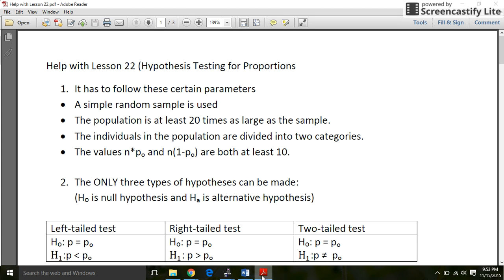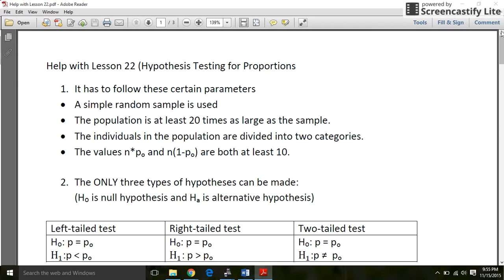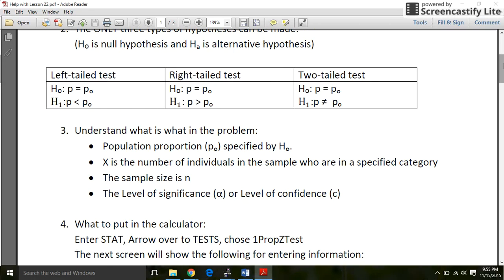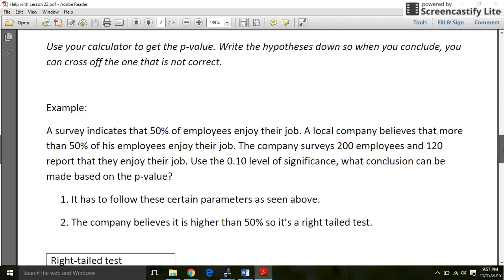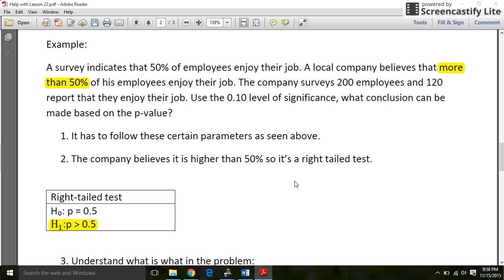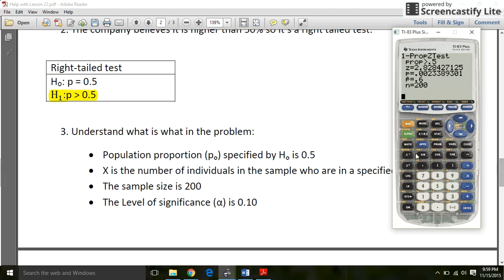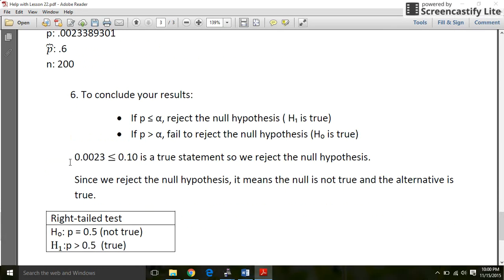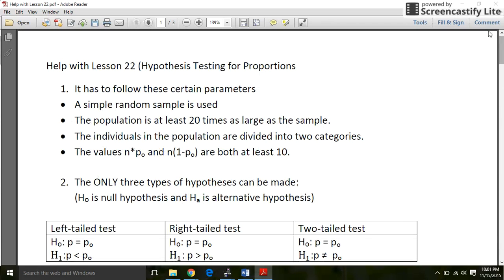Ecore Lesson 22